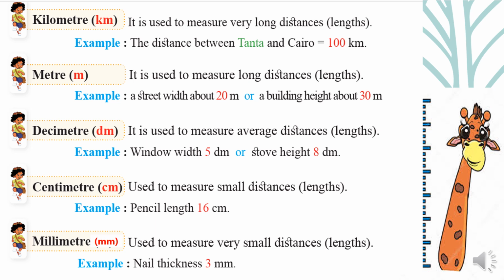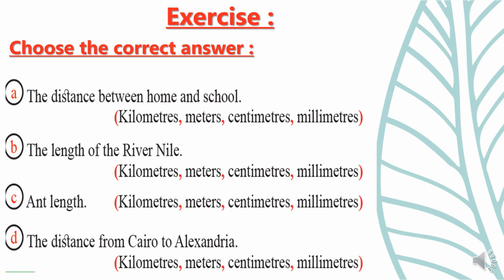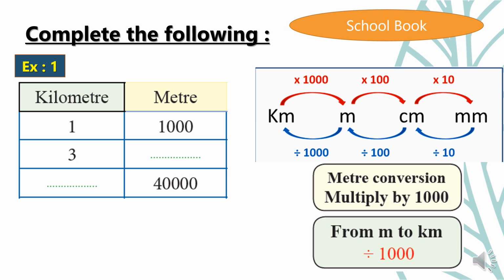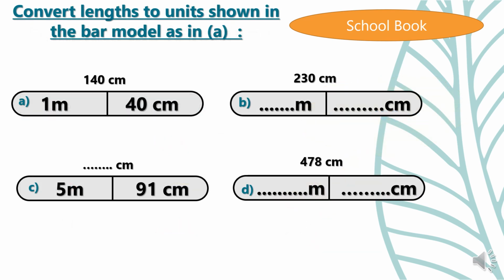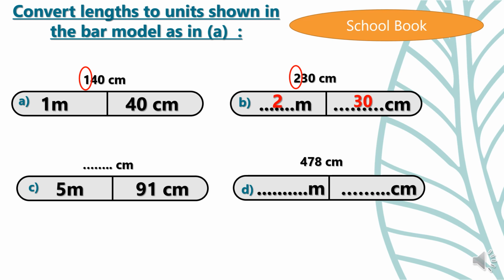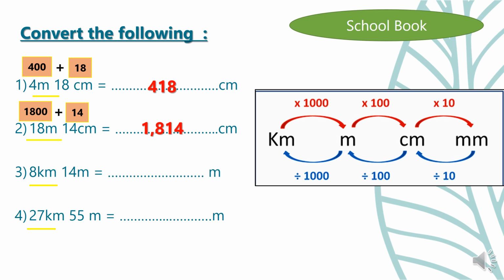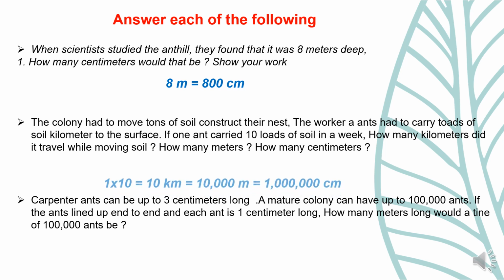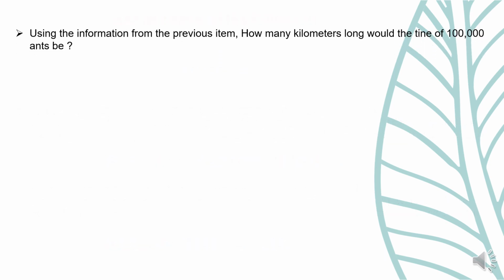G4 Unit 3 Lesson 1